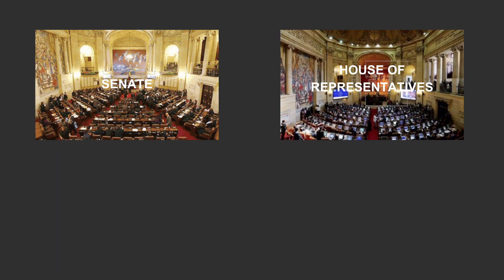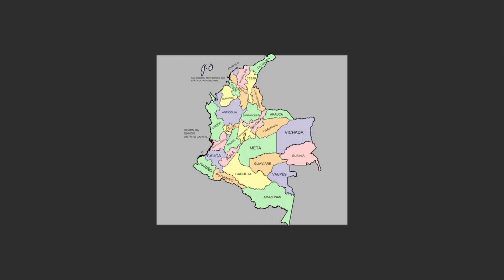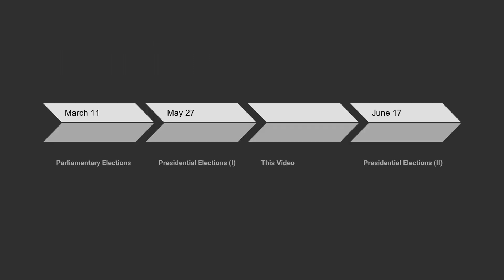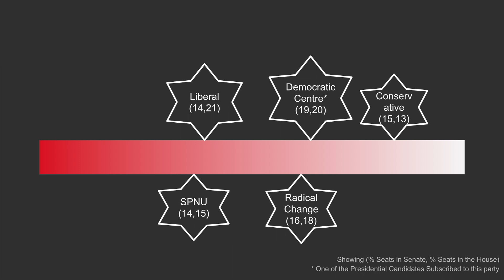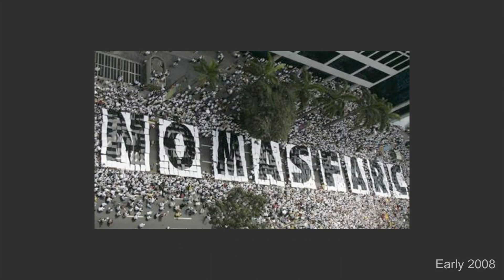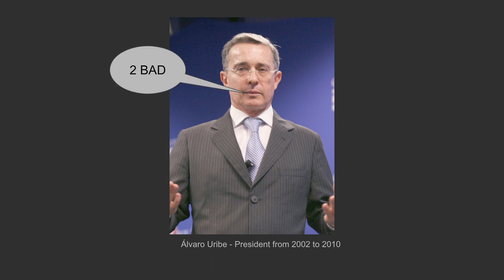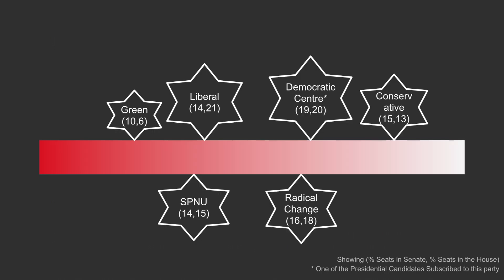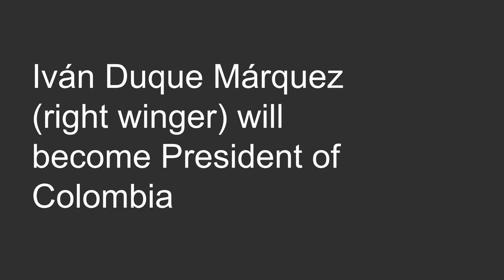Colombia | Brief Government Profile | Is this Election the fate of the historic Peace Deal?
ROADMAP:
Government Structure - 0:21
Voting System - 1:11
Occasion - 2:35
Party Time - 2:45
Recent Politics - 3:49
Prediction - 6:53

In this very differently done video, I analyse the Government Structure, Voting Systems, Elections, and Politics in Colombia. This is a Semi Presidential Democracy, and just had elections for its legislative bodies, the House of Representatives and the Senate.

I also analyse the recent Colombian Politics, which is exceptionally long (and therefore not very recent) compared to the usual. This covers, in detail, information about the FARC and recent news.

I cover what the meaning of the historical peace deal between the FARC and the Government of Colombia really means, and what may happen to it. I cover the former President Alvaro Uribe, and the current President Juan Santos and their contributions to the decline of FARC.

I also cover the main political parties, like the Liberals and the Conservatives, the Democratic Centre, the SPNU, the Radical Change, and the Green Alliance.

I also go over the upcoming election, which will be historic for Colombia, and predict that Ivan Marquez will go to win the Presidency, defeating Gustavo Petro.

Leave suggestions for other videos and segments in the comments please.